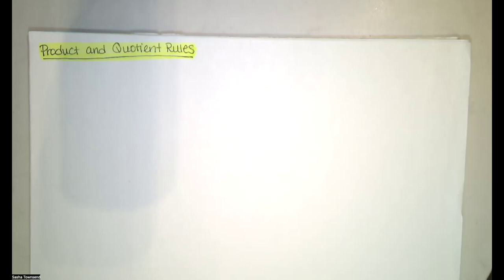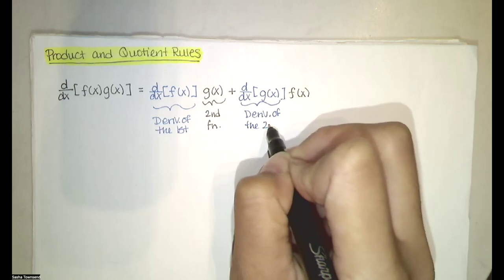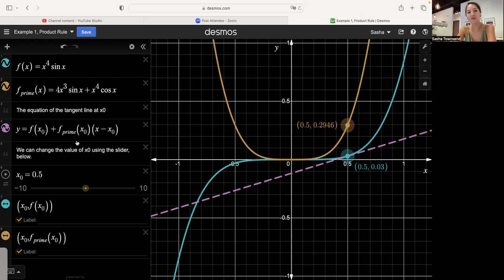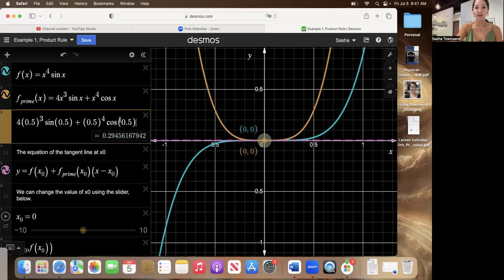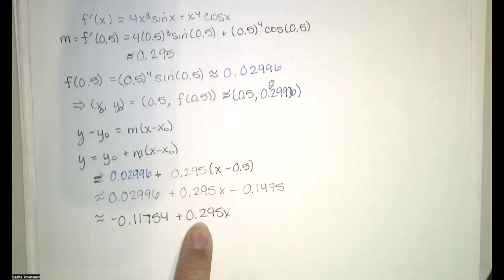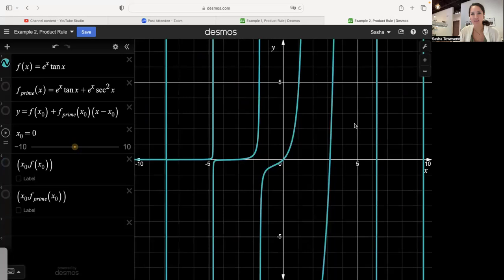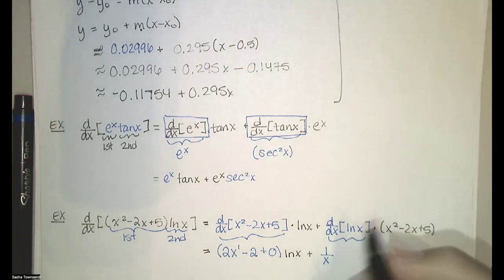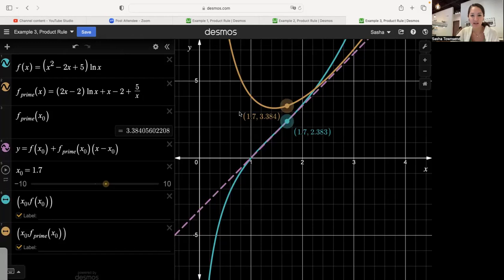2.8.1 The Product Rule, Three Examples - Analytic Geometry and Calculus I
In this video, we state the product rule, and apply it in three example problems.

In each case, we also graph the function, its derivative, and a tangent line to the graph on Desmos.com to emphasize that the product rule is giving us a formula for the slope of the tangent line of the original function.